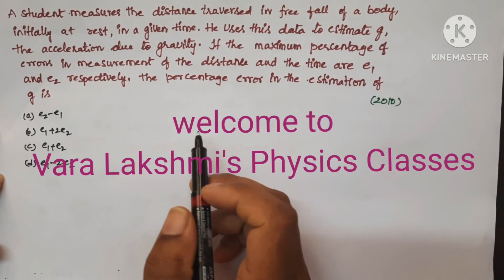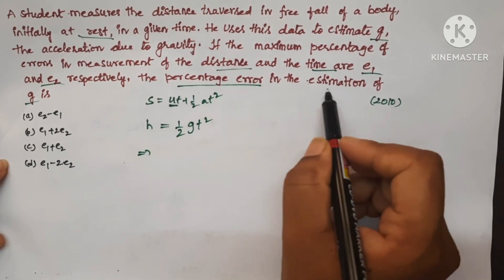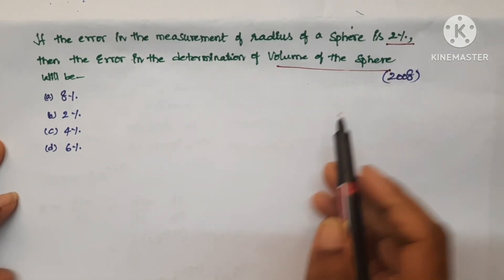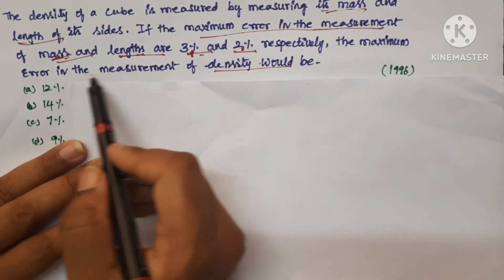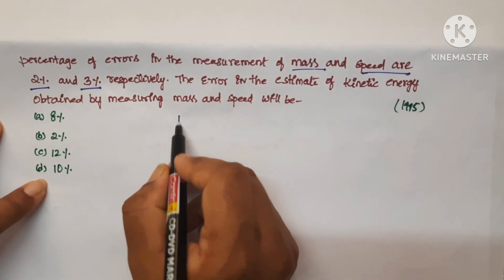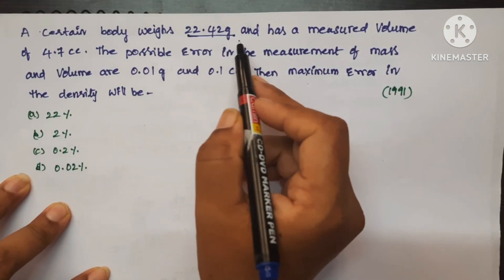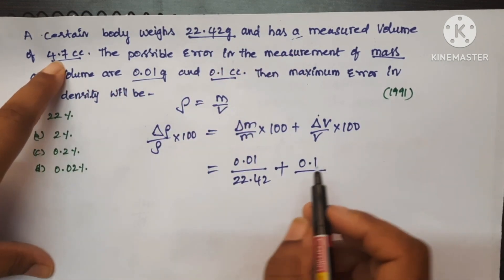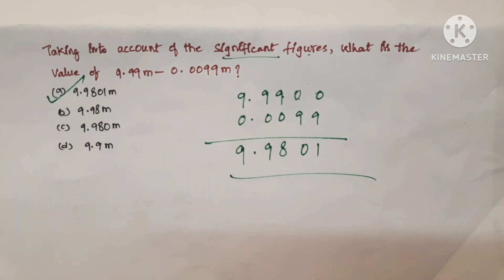NEET PYQ'S FROM UNITS AND MEASUREMENTS| Part 2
NEET PYQ'S from Units and Measurement